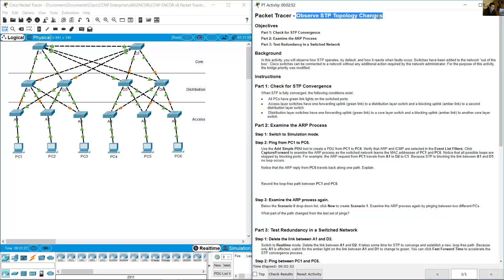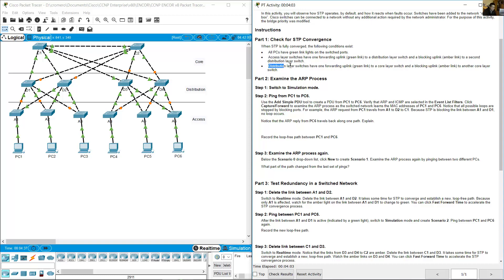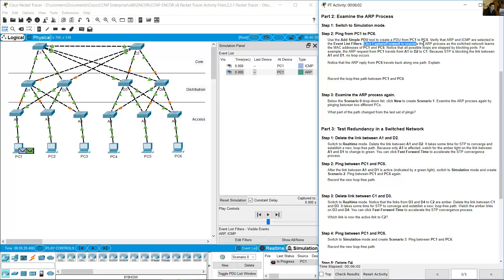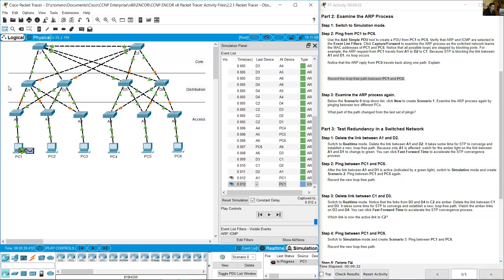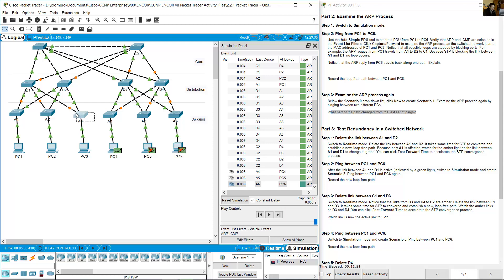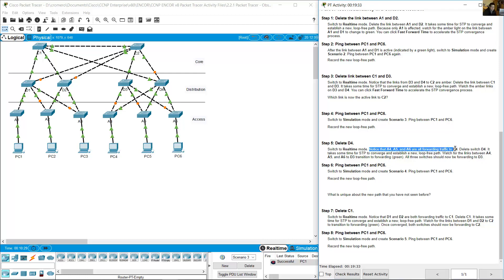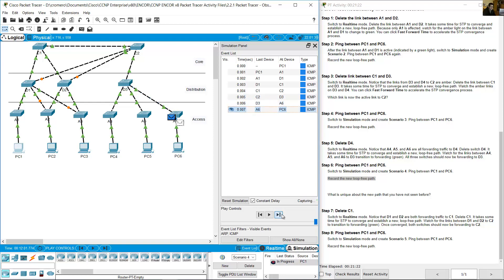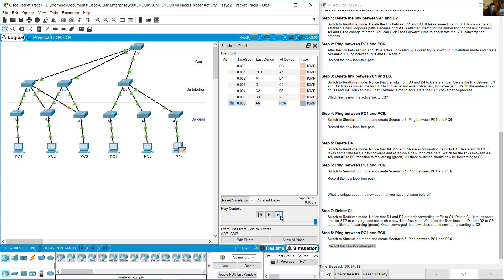2.2.1 Packet Tracer - Observe STP Topology Changes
Core Networking (CCNP ENCOR v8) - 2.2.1 Packet Tracer - Observe STP Topology Changes